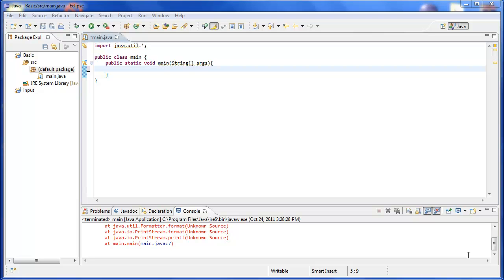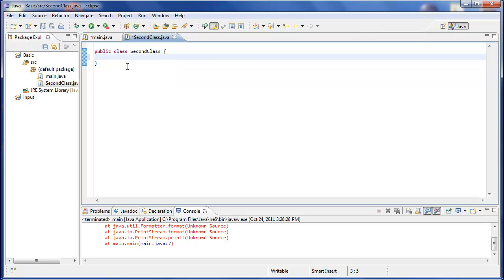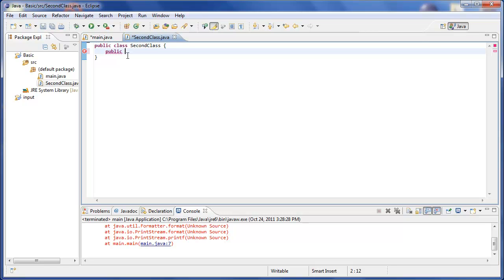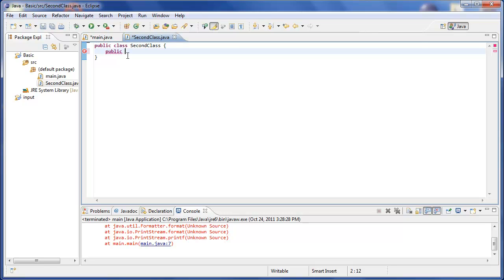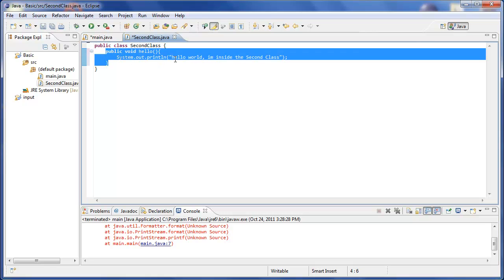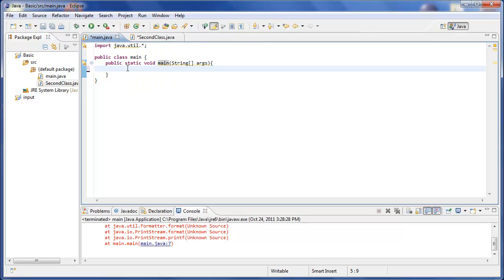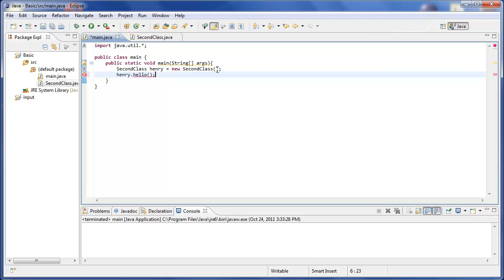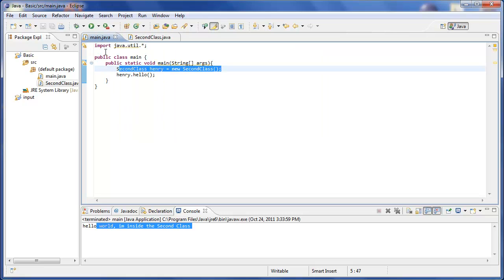Java 8 - Multiple classes